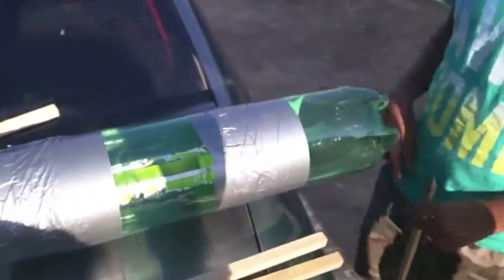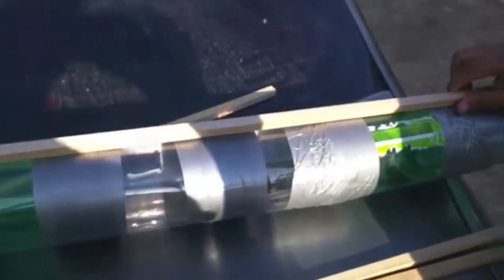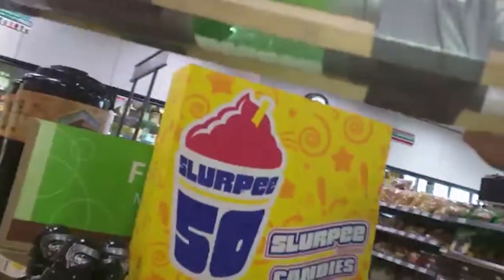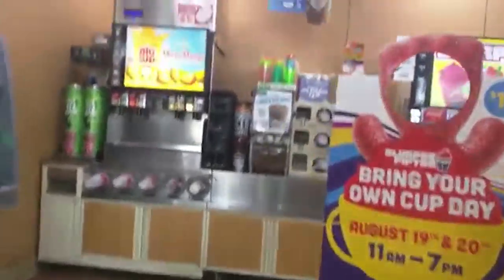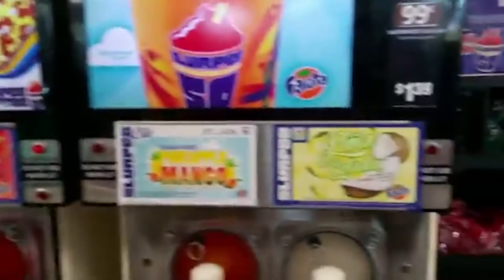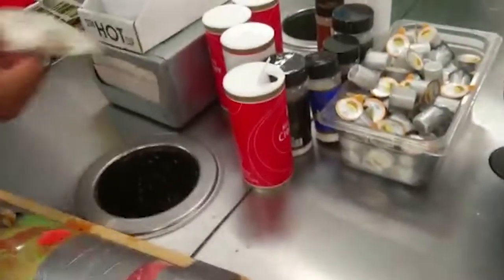7/11 Bring Your Own Cup Meme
I am not just saying that i actually care and if you message me "longdongsilver has a long dong" in twitter DM's I will write you a letter.